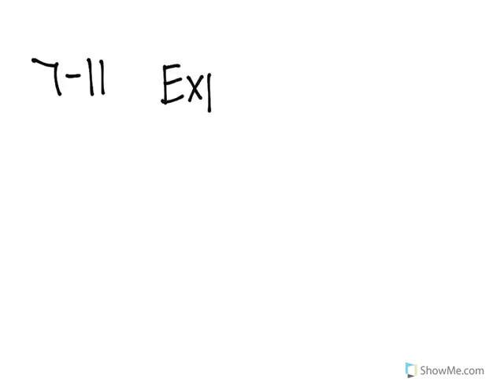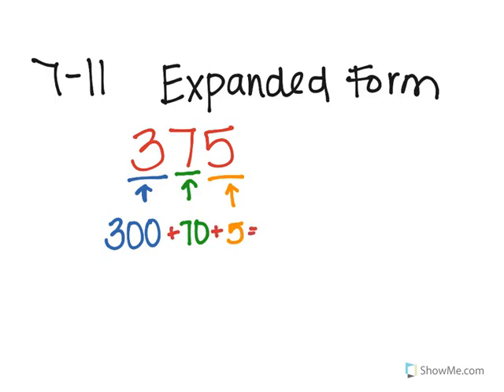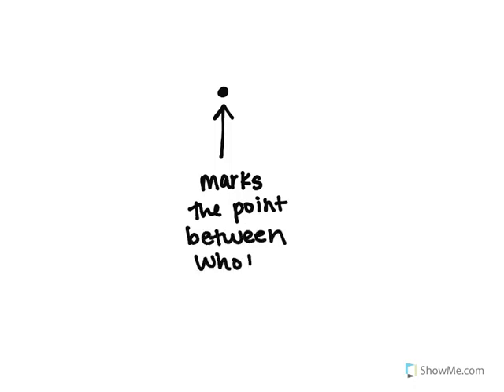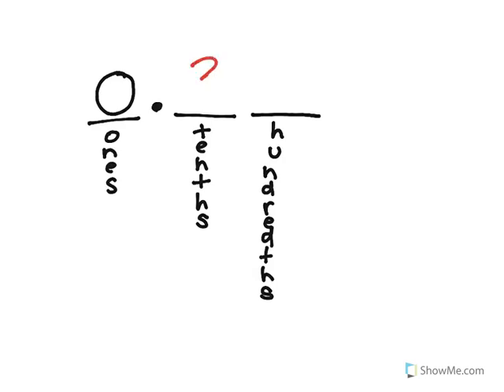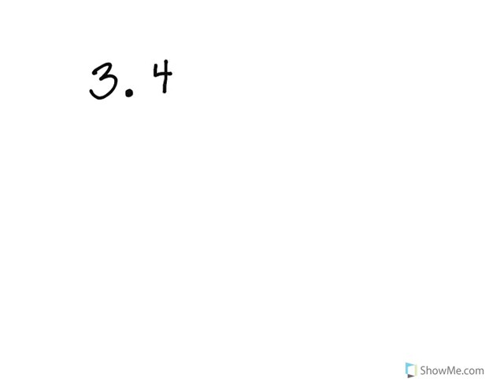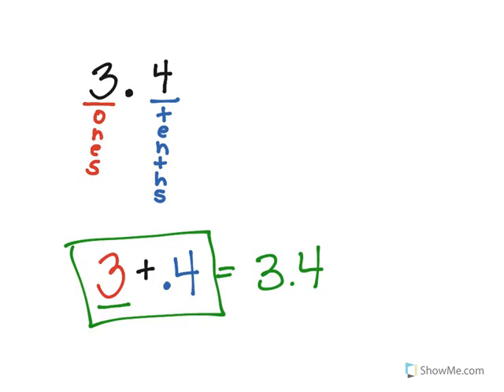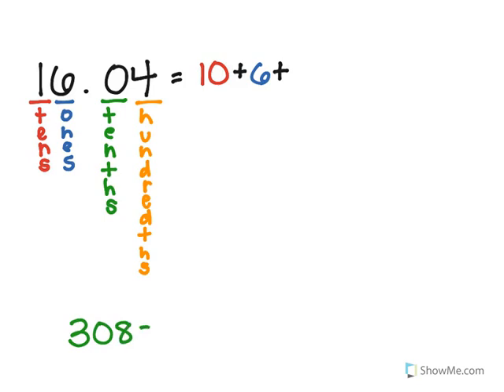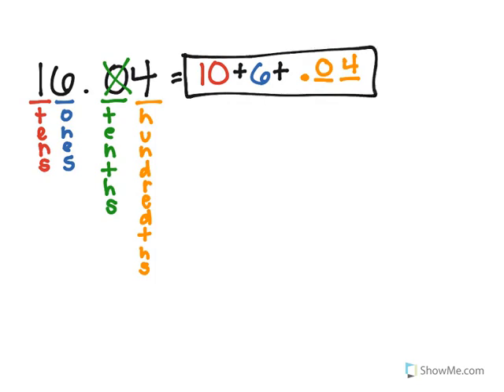7-11 Expanded Form